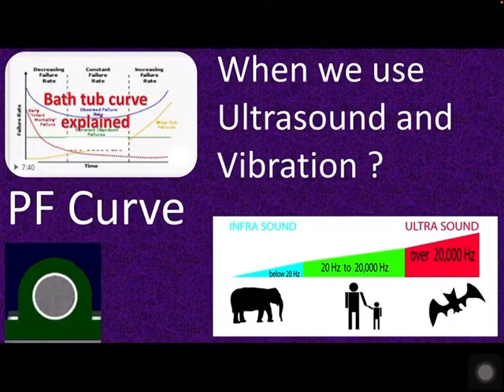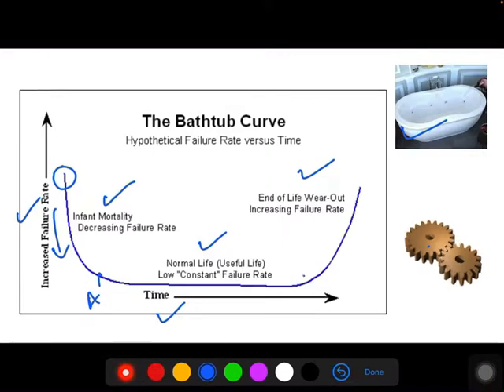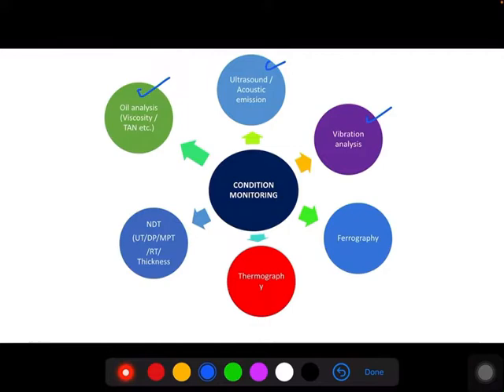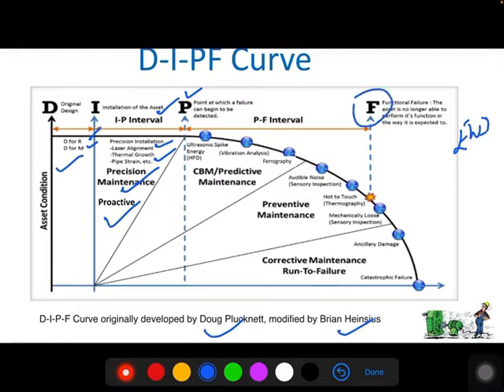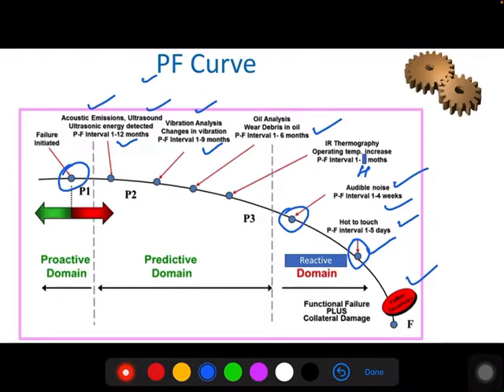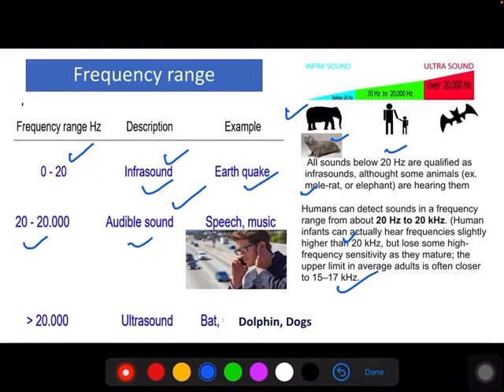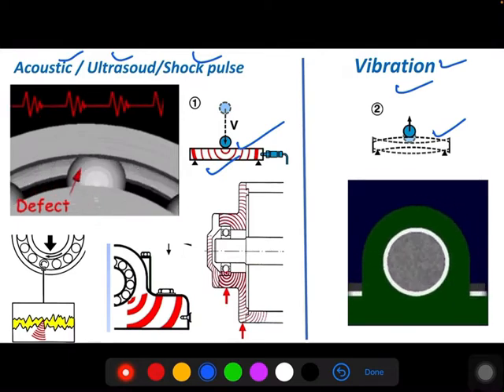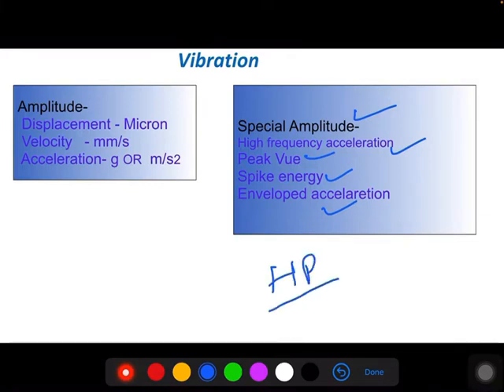Bathtub Curve || DI PF curve || Ultrasound || Vibration || Condition Monitoring || Maintenance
Reliability curve
Understanding about bathtub curve and PF curve
Use of Ultrasound and Vibration to predict the health
Reliability of equipment
DI PF curve
Infant Motility
Failure rates of equipment
Bearing and Gear fault Detection
Prevention Maintenance
Proactive Maintenance
Breakdown Maintenance

Different Frequency Ranges:
(1) Infrasound
(2) Audible Frequency
(3) Ultrasound

Condition Monitoring Tools to predict the health :
(1) Oil analysis
(2) Shock pulse / Acoustic/ Ultrasound
(3) Vibration
(4) Ferrography
(5) Thermography
(6) NDT ( UT , DP , MPT , RT ) Thickness.